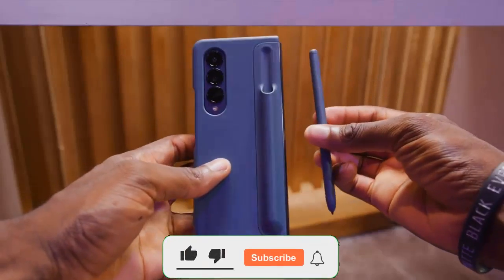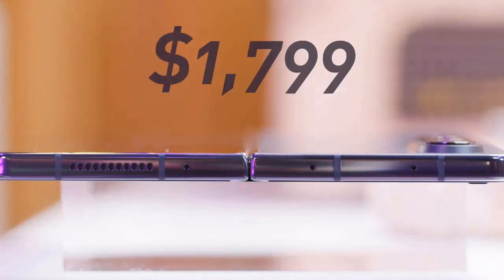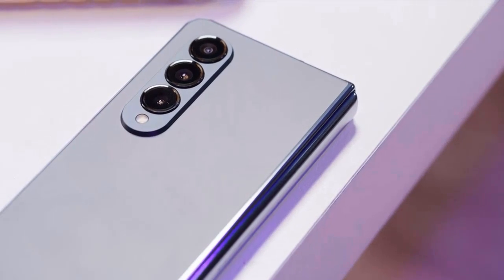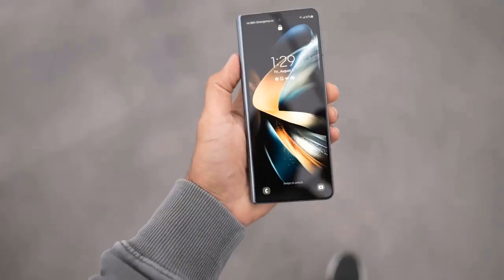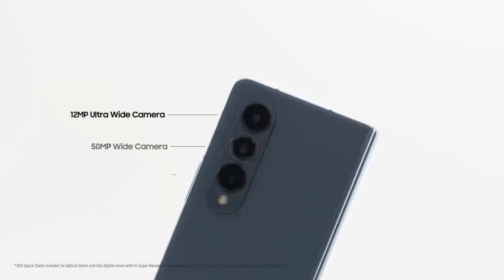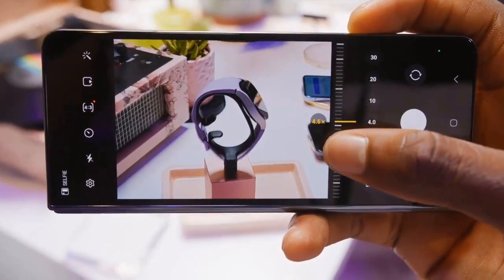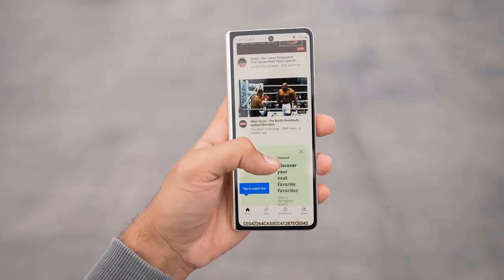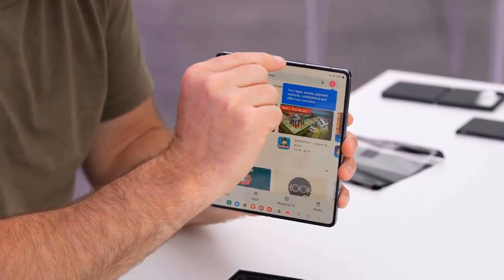Samsung Galaxy Z Fold4 Review - THE BEST FOLD YET!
Samsung, Samsung Electronics, Galaxy, Mobile, Unpack, Galaxyunpacked ,Samsungevent, SamsungEvent, Samsung Unpacked
zfold4,
z fold 4 leaks,
z fold 4 trailer,
z fold 4 specs,
samsung z fold 4 marques brownlee,
z fold 4 concept,
z fold 4 crease,
z fold 4 camera specs,
z fold 4 colours,
z fold 4 design,
z fold 4 launch date,
z fold 4 español,
samsung galaxy z fold 4 unboxing español,
z fold flip 4,
samsung flip z fold 4,
z fold 2 vs z fold 4,
samsung fold z fold 4,
cases for z fold 4,
z fold 4 vs iphone 13 pro max,
z fold 4 vs iphone 14,
zfold4 jerry rig everything,
z fold 4 launch,
samsung z fold 4 battery life,
z fold 4 mkbhd,
new z fold 4,
new galaxy z fold 4,
z fold 3 or 4,
z fold 4 pre order,
samsung z fold 4 pre order,
samsung z fold 4 trailer official,
z fold 4 pen,
z fold 4 pubg,
z fold 4 pubg test,
samsung galaxy z fold 4 s pen,
zfold4 quality,
zfold4 quick release,
zfold4 quick review,
z fold 4 render,
z fold 4 release
samsung z fold 4 release date,
samsung z fold 4 2022,
samsung z fold 4 review,
samsung z fold 4 trailer,
samsung z fold 4 vs iphone 13 pro max,
samsung z fold 4 durability test,
samsung z fold 4 dimensions,
samsung z fold 4 dual sim,
samsung galaxy z fold 4 pubg,
samsung z fold 4 hands on,
samsung z fold 4 launch date
samsung galaxy z fold 4 en español,
samsung galaxy z fold 4 announcement,
samsung galaxy z fold 4 battery life,
samsung galaxy z fold 4 battery,
samsung galaxy z fold 3 best case,
samsung galaxy z fold 3 best accessories,
samsung galaxy z fold 4 full specification,
samsung galaxy z fold 4 gsmarena,
samsung galaxy z fold 4 launch,
samsung galaxy z fold 4 latest news,
samsung galaxy z fold new phone,
samsung galaxy z fold 4 pre order,
samsung galaxy z fold 4 pen,
samsung galaxy z fold 4 pictures,
the new samsung z fold,
samsung galaxy z fold 4 rumors,
samsung galaxy z fold 4 specs,
samsung galaxy z fold 4 specifications,
سامسونج جلاكسي زد فولد 4
Samsung réaltra z fillte 4
samsung galaxy z fold 4 vs s22 ultra,
z plier 4
z vouw 4